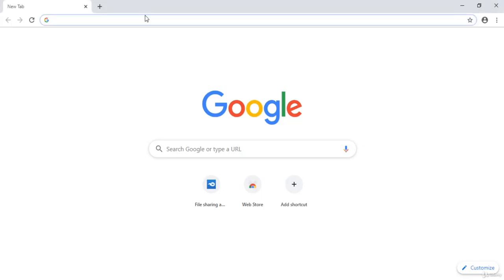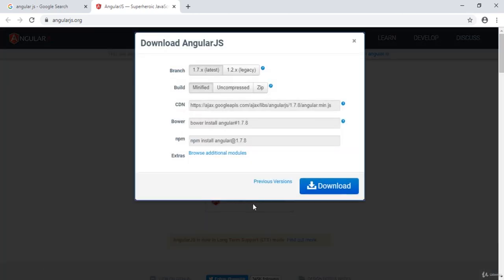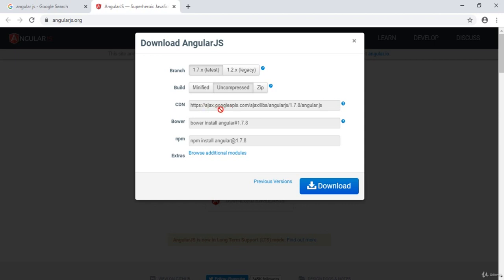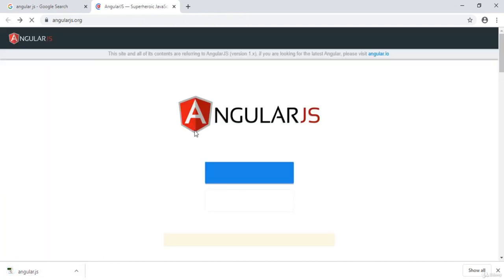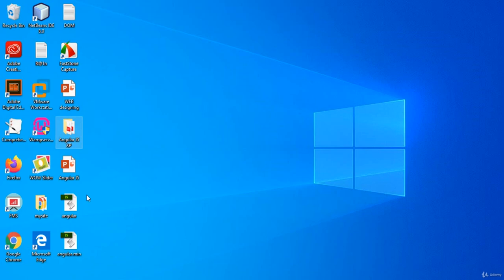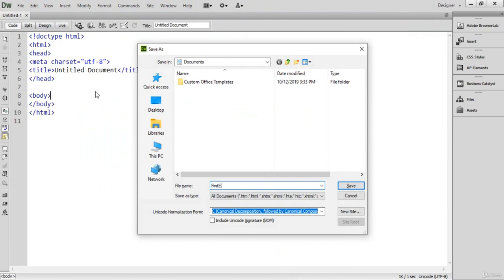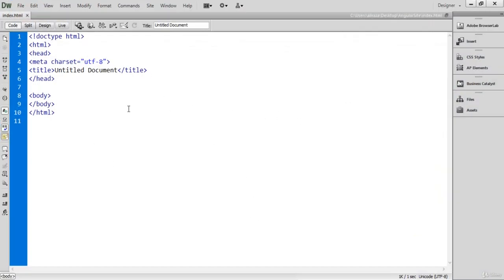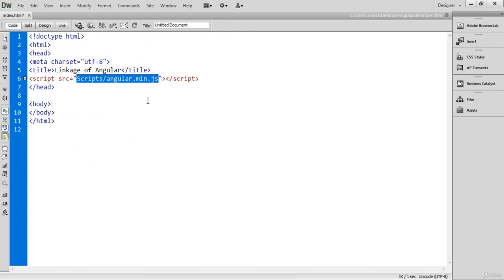Angular JS [Beginner to Advance] with Bootstrap - learn Other IT & Software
Become an Angular JS developer
After taking this course you will able to create web applications based on Angular JS along with Bootstrap.,After taking this course you will be able to understand java script in a new way,After taking this course you will able to create short code JavaScript programs.,After taking this course you will able to create Single Page Applications (SPA),After taking this course you will able to understand the concept of MVC with Angular JS
Basic knowledge of HTML 5, CSS 3 and JavaScript,Must be a computer user and should have internet knowledge,Basic idea of programming is a plus,Angular JS is one of the most demanding technologies nowadays, it helps us achieving SPA's (Single Page Applications) and it eliminated the need of AJAX (Asynchronous JavaScript & XML). This course is for every one who is interested in pursue their career in web development or full stack developer. In this course you'll be learning the following:,What is Angular JS?,How is it applied and used?,What are directives?,What are controllers?,What are Services?,How to apply validations using Angular JS?,How SPA (Single Page Applications) are created.,Beginner web designersBeginner web developersAny one who is interested in learning new technologies,Beginner web designers,Beginner web developers,Any one who is interested in learning new technologies